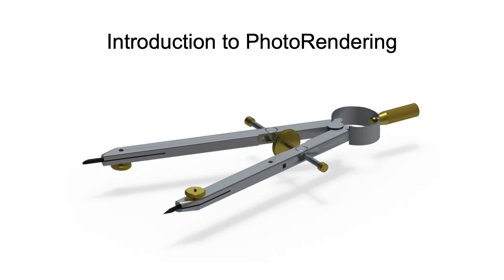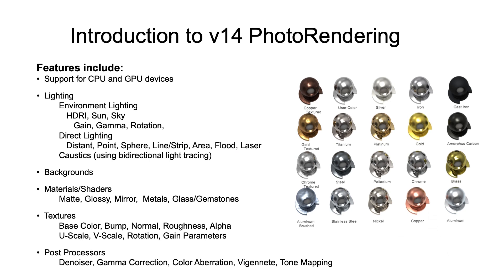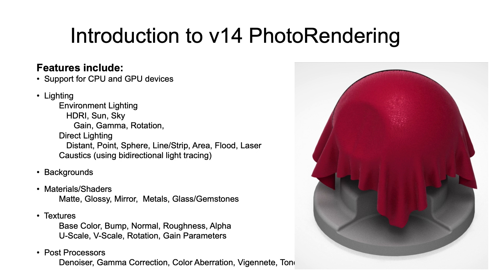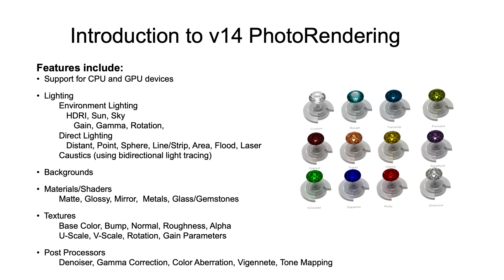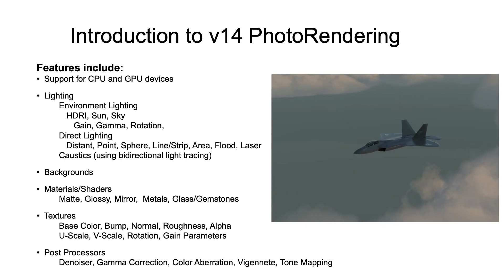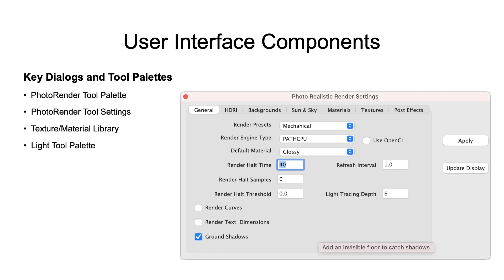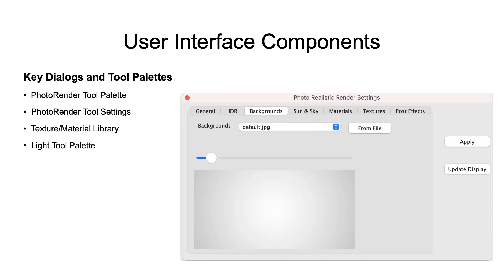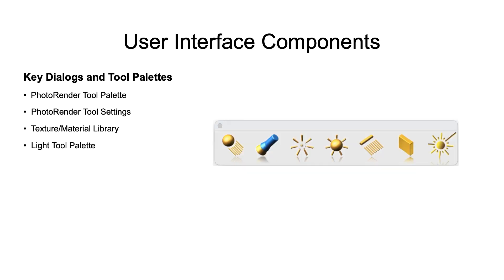What's New in ViaCAD V14 - Introduction to Rendering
PBR, or physically based rendering, is a method of rendering computer graphics that aims to accurately represent the way that light interacts with different materials in the real world. In PBR rendering, the appearance of a material is defined by a set of parameters that describe its physical properties, such as its roughness, reflectivity, and transparency. These parameters are used to calculate the way that light reflects off the surface of the material, taking into account the angle of the light source and the surface normal, as well as the surface's roughness and other properties.
One of the key benefits of PBR rendering is that it allows for more realistic and consistent results, as it is based on the physical properties of real-world materials rather than arbitrary artistic choices. This makes it particularly well-suited for applications where photorealism is important, such as architectural visualization, product design, and film and game development.